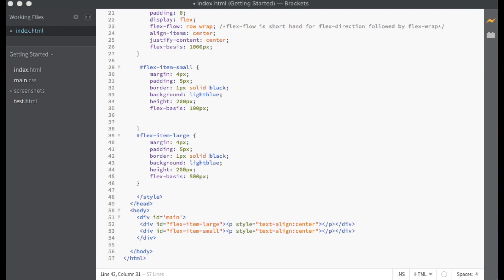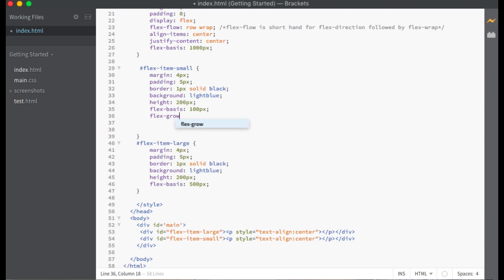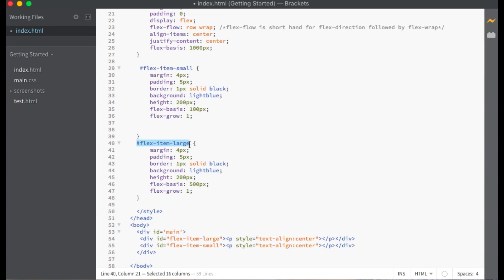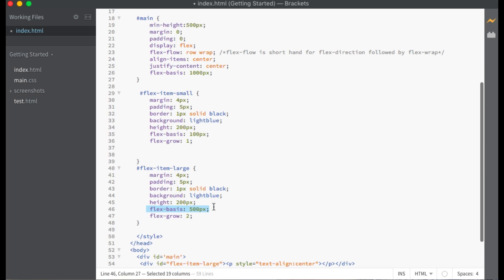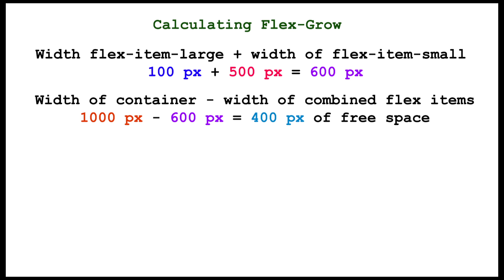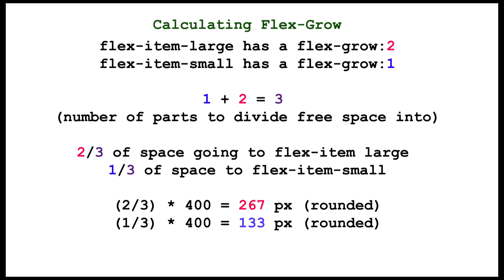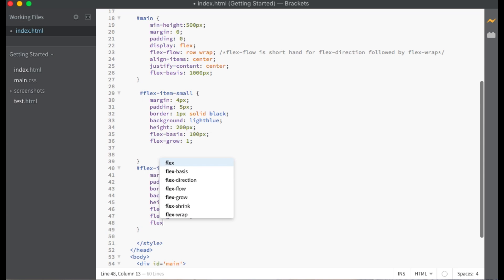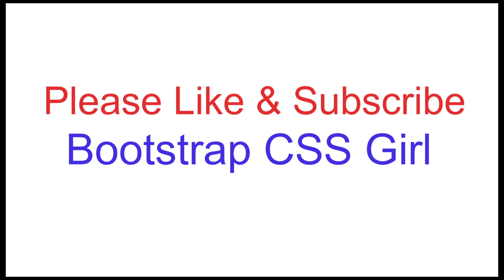Flex-Grow Property with Code Examples Flexbox CSS Tutorial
CSS Flexbox Flex-Grow Tutorial - In this Flexbox tutorial, I discuss and show examples of the flex-grow property.  Flex-grow is a css property of the flex item to make the flex item grow if there is free space available.  In this video, I show code examples of what flex-grow does and provide you with the method for calculating how much flex-grow will increase the width of the flex item by.  If you have a flex-grow of 1 for one flex item and a flex grow of 2 for another flex item then you are dividing the free space into 3 even parts.  The free space is then distributed by giving 2/3's to the flex item with a flex grow of 2 and 1/3 to the flex item with a flex grow of 1.